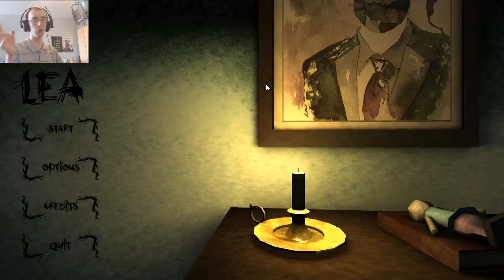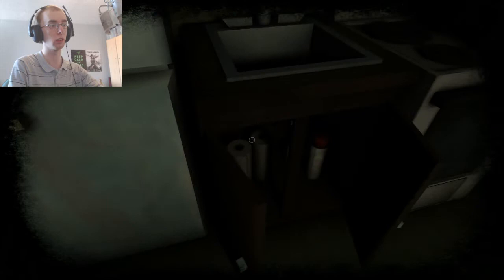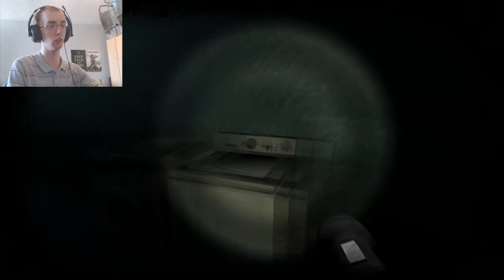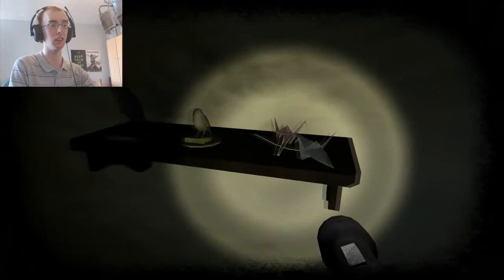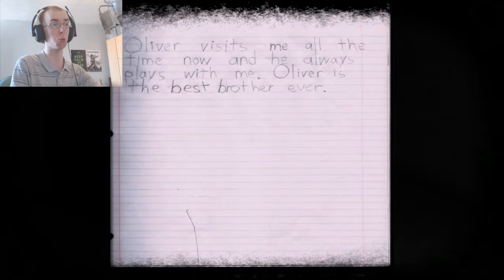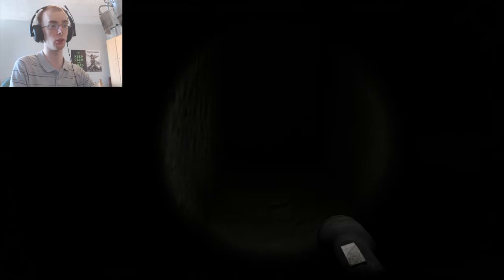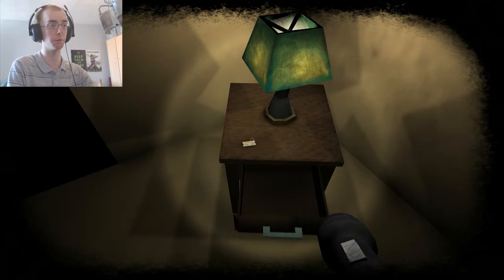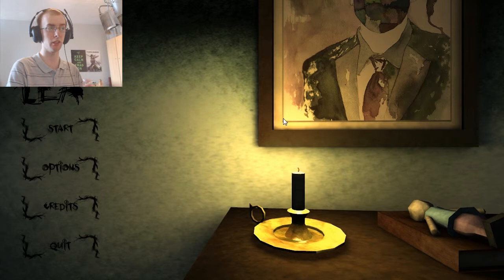Lea Indie Horror Game | What a Creepy Story!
What a great little game, there were no bugs and the whole game really amazed me. It also had a very intriguing and creepy story to it too! It is a shame this was unfinished, it has a lot of potential.